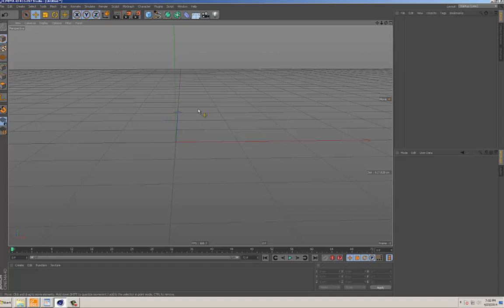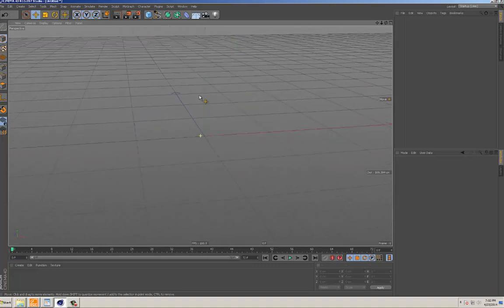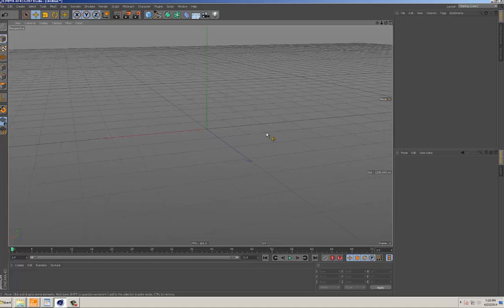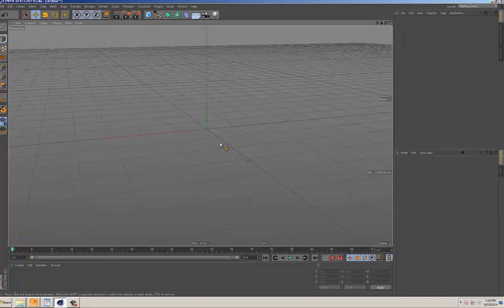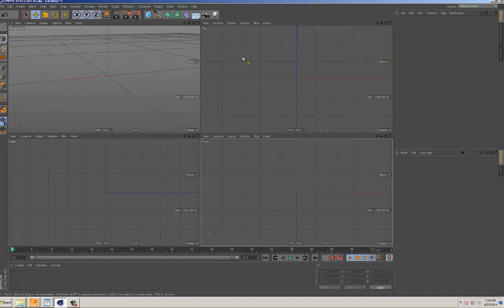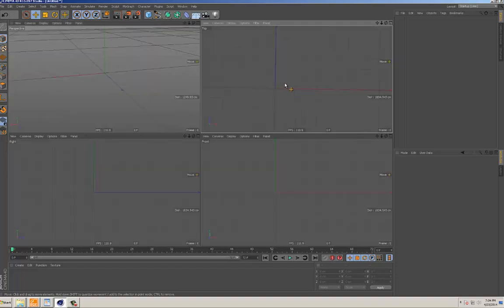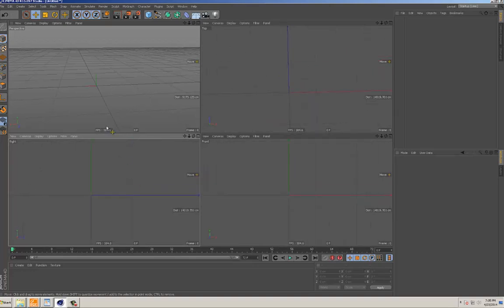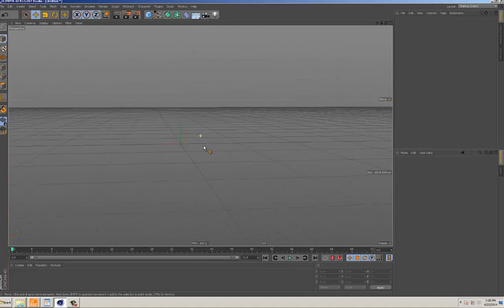02 NAVIGATING THE 3d World